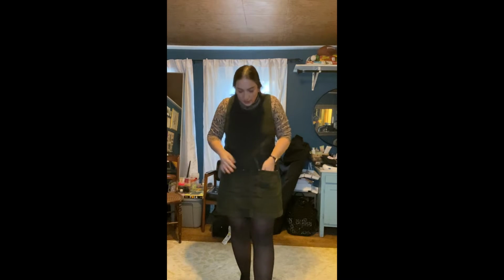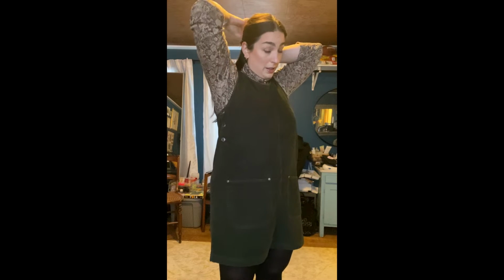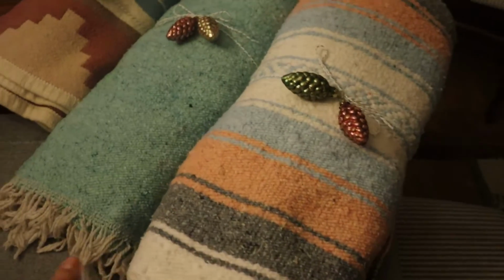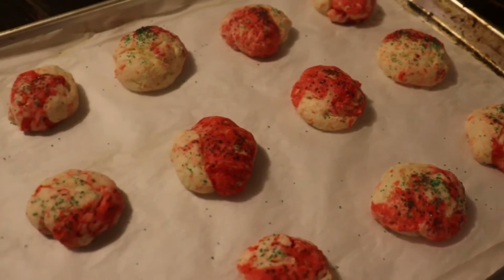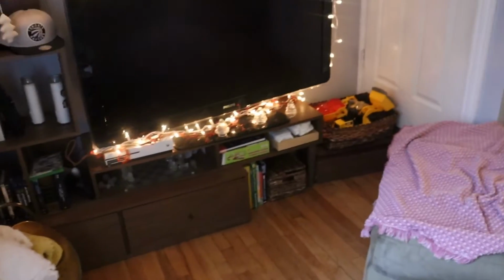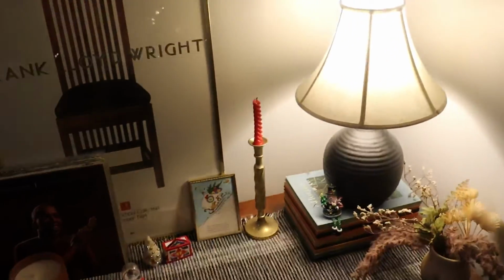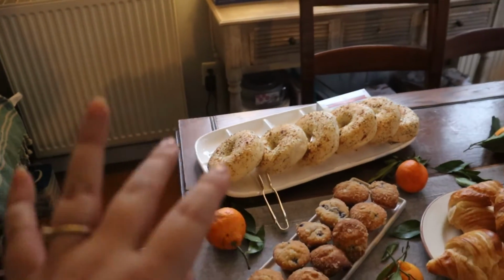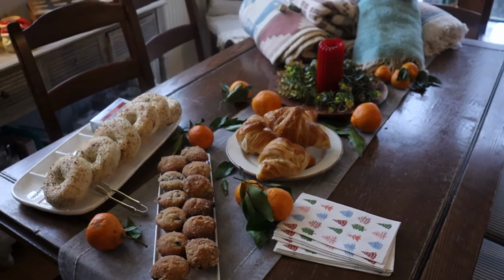Vlogmas Days 5 & 6: Wedding Day, Baking Christmas Cookies, Prepping for Hosting Cookie Exchange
Welcome back to Vlogmas! On Saturday, I had my second to last wedding of the year, so I'll share my makeup and outfit for working. Then we'll make cookies together and you'll see my Christmas decor and setup for hosting a cookie exchange on Sunday morning for my friends. I hope you had a great weekend!

Links:
While this doesn't affect the price you pay or my opinions on the products, I always appreciate your support when using my links. It helps me to keep creating more content for you!